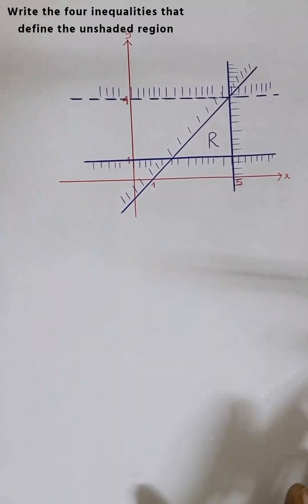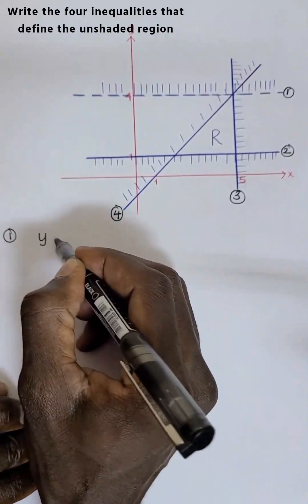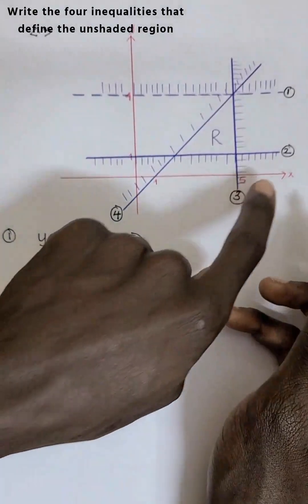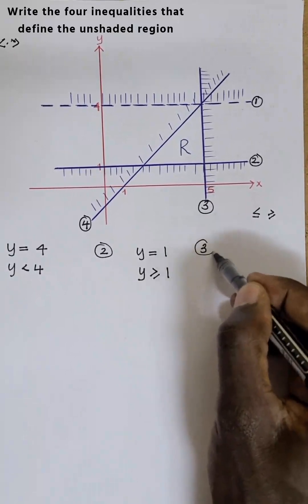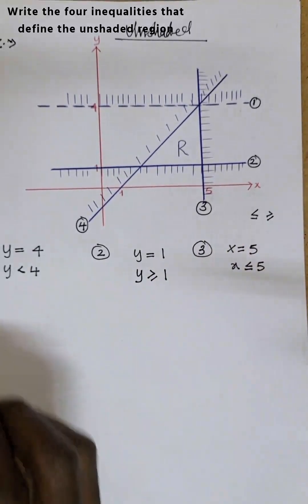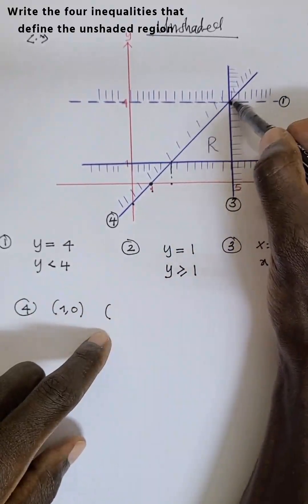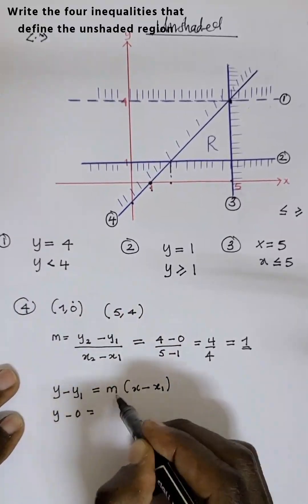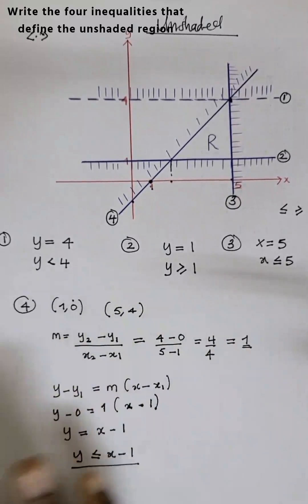Linear programming mathematics paper 1. (exam question)